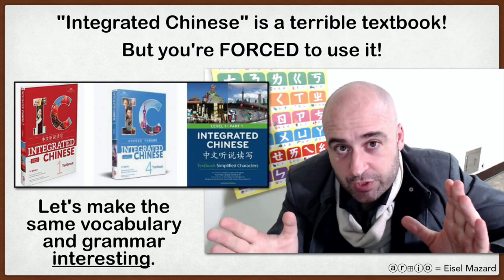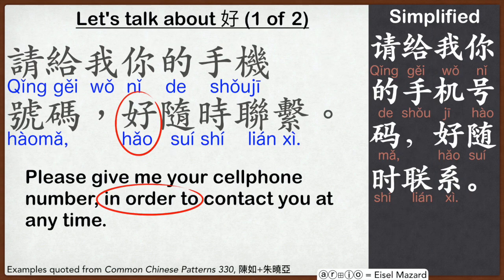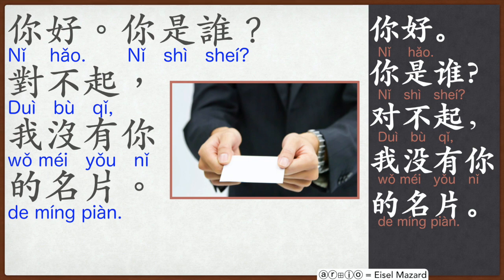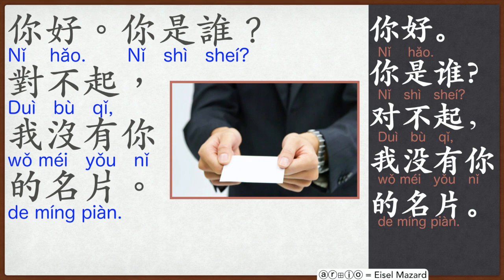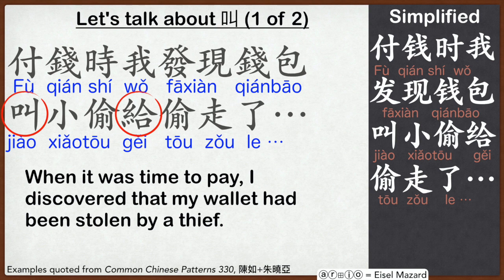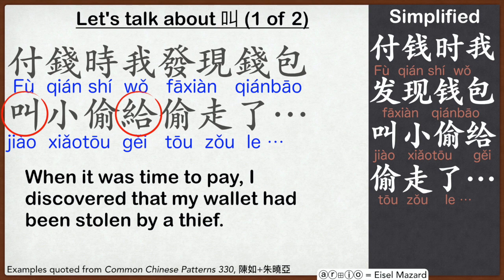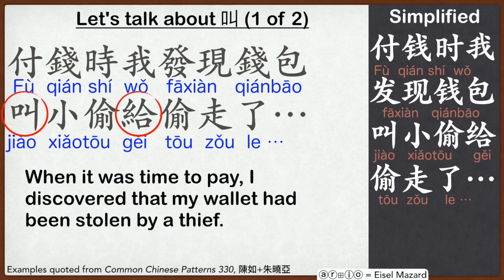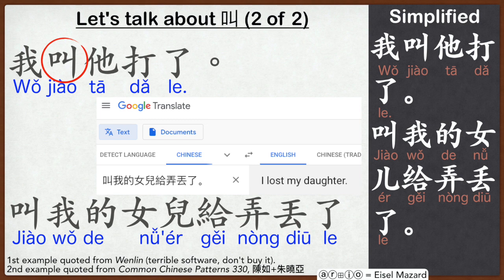E01 The Antidote to "Integrated Chinese" Language Course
Want to comment, ask questions and chat with other viewers?
You may not know that I have several youtube channels, one of them is AR&IO (Active Research & Informed Opinion) found
And there is, in fact, a youtube channel that has my own legal name, Eisel Mazard